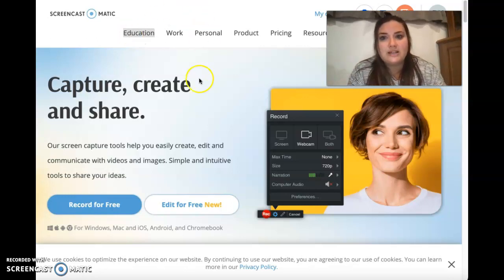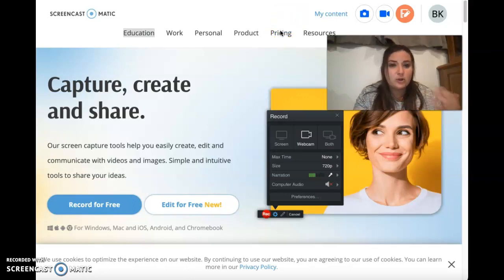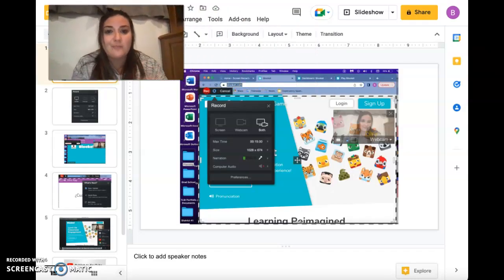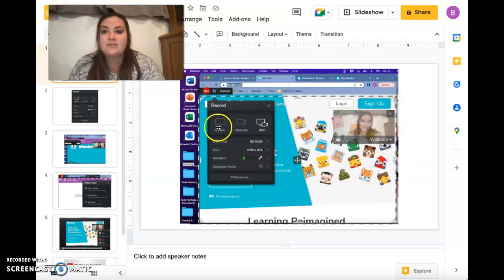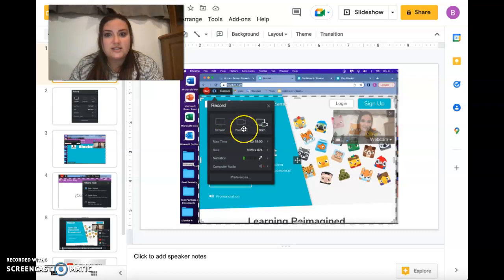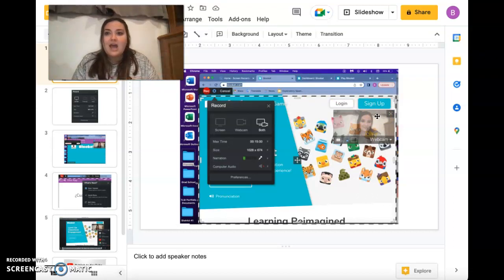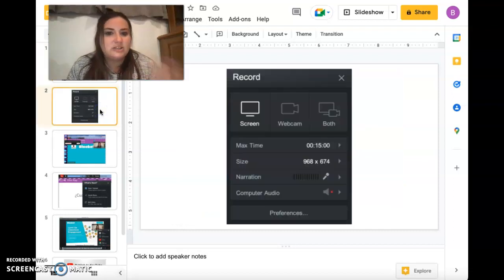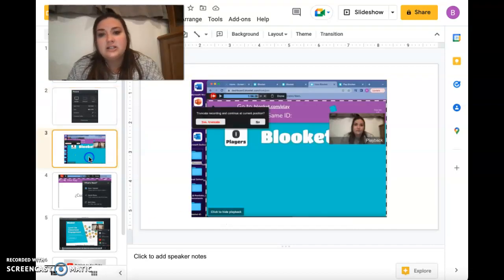Screencast-O-Matic Site Tutorial